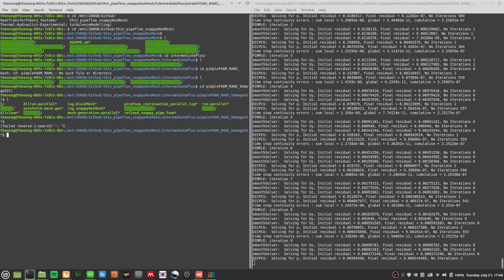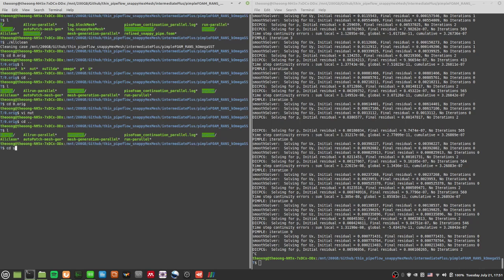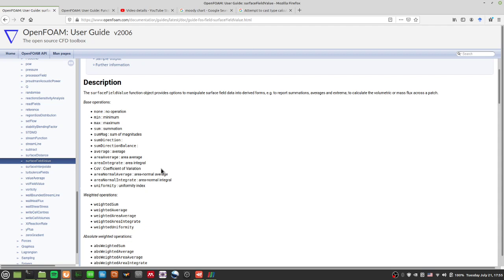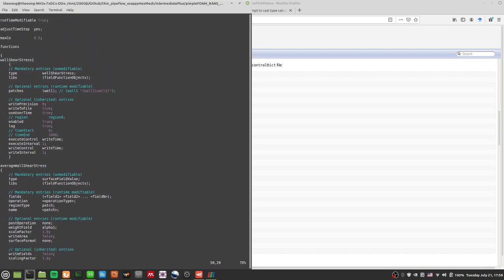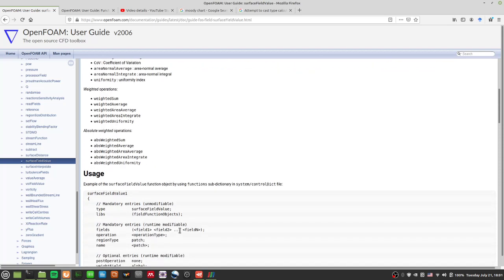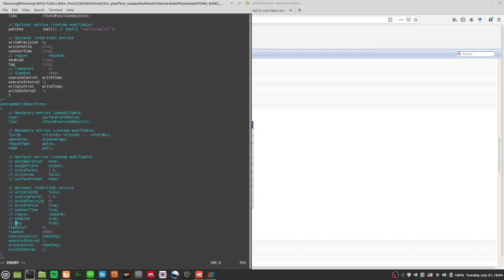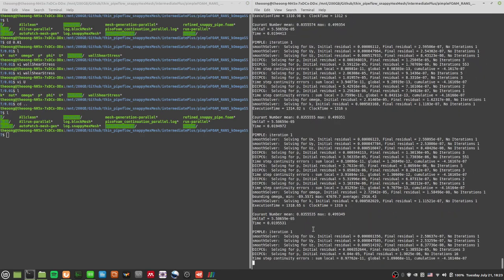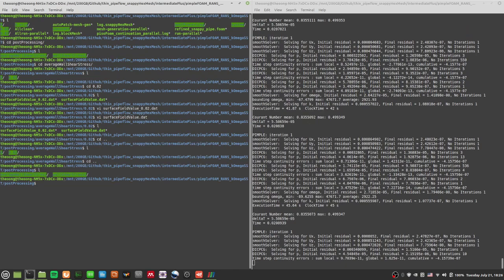OpenFOAM Intermediate - 69 surfaceFieldValue areaAverage functionObject